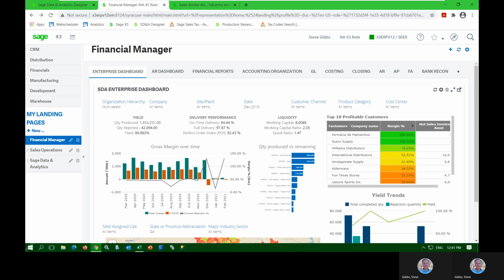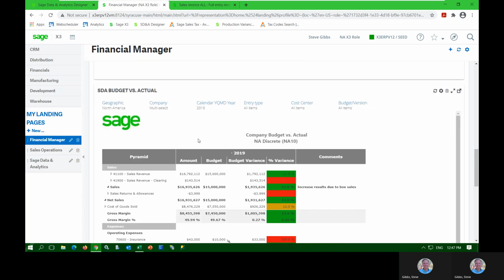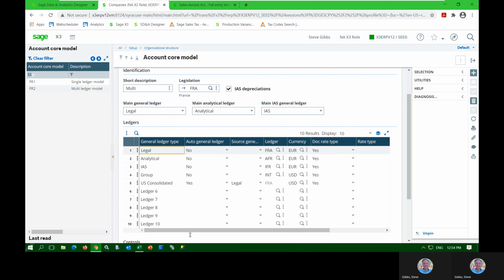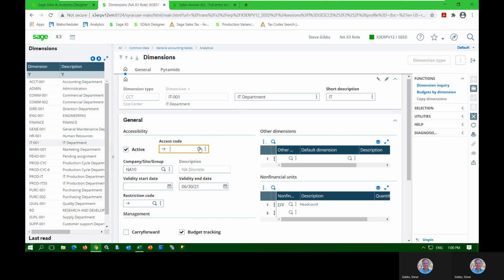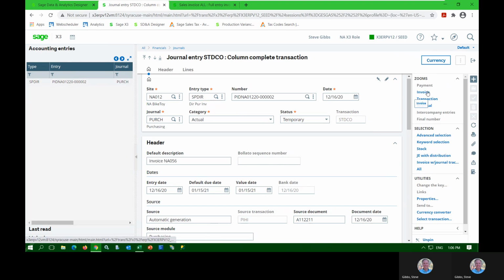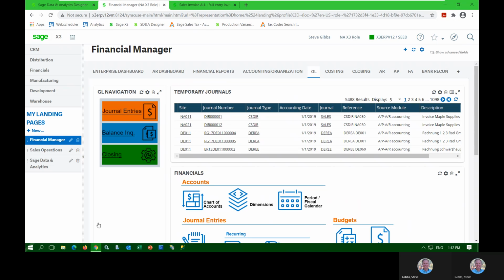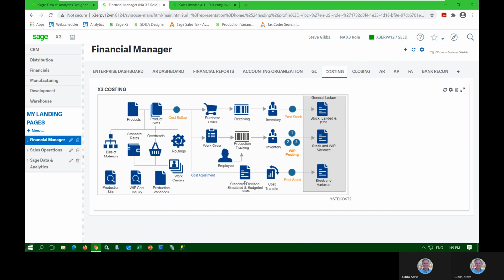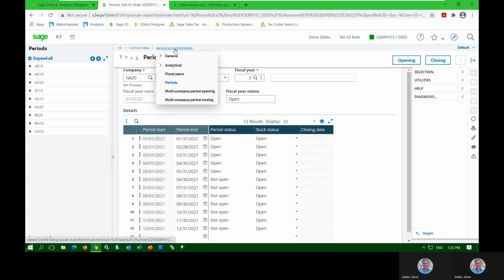Sage X3 Financials - Part 1